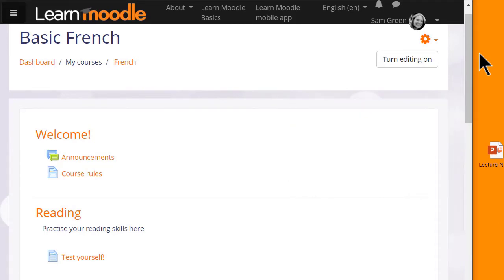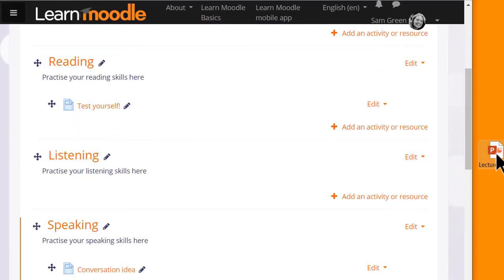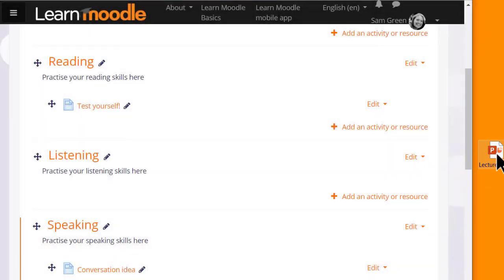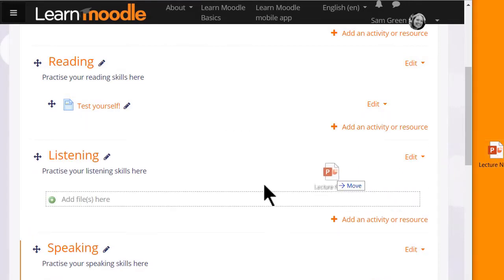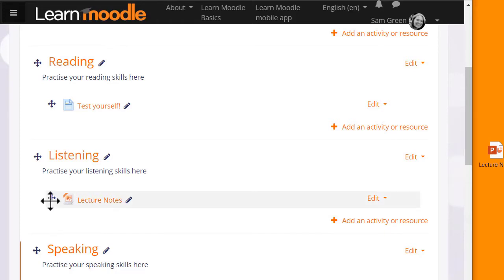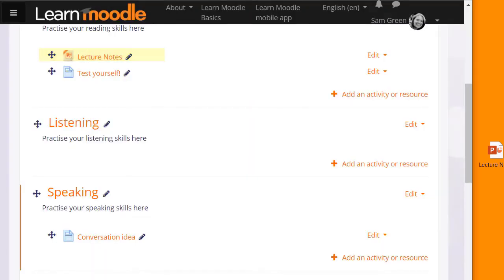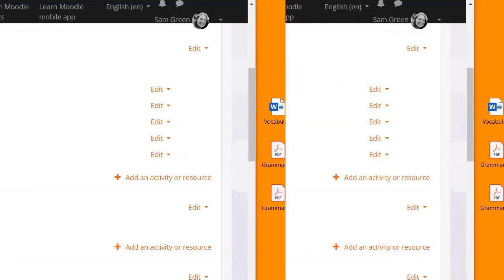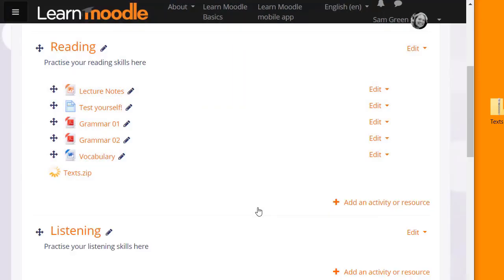Drag and Drop Files